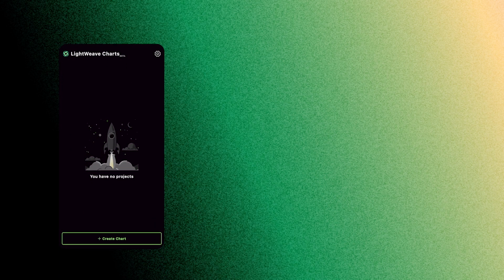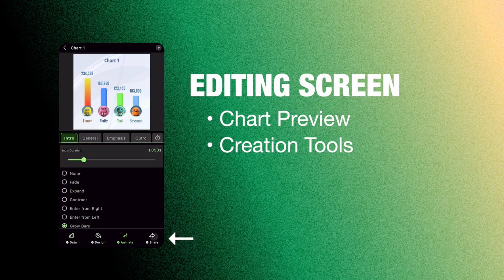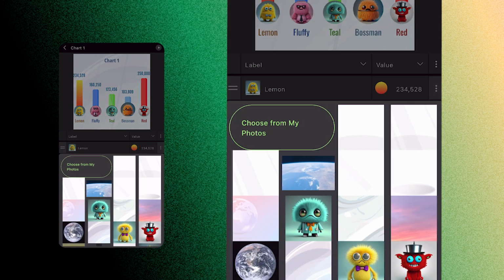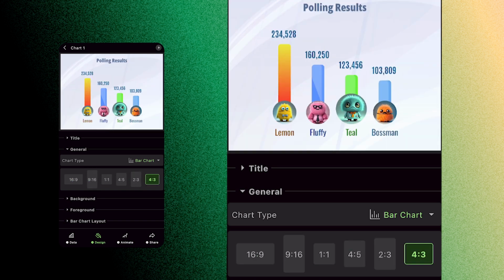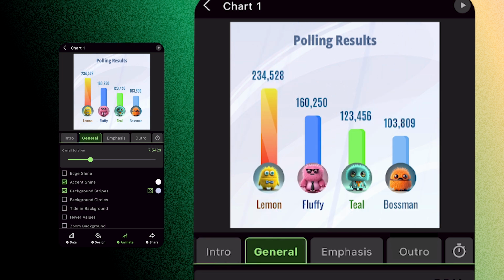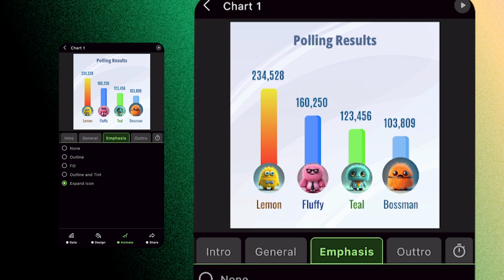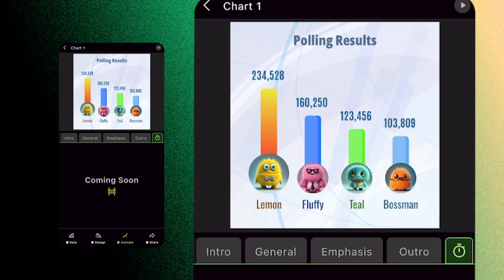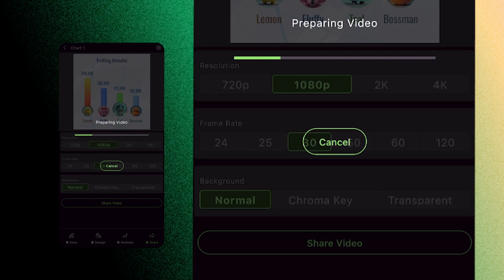Make a bar chart on your phone! - LightWeave Charts Quick Start Tutorial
LightWeave Charts allows you to quickly create animated charts on a mobile device. Enter your data, apply customizable styles, and then make it dynamic with professional designs and animations.

LightWeave Charts is coming soon to the App Store and Google Play!

Want to get in on the action early? Hop on the waitlist at prismatic.org!